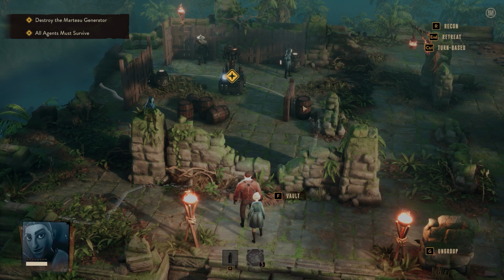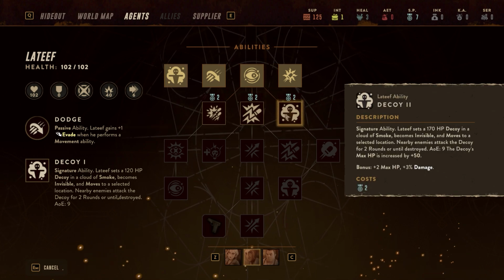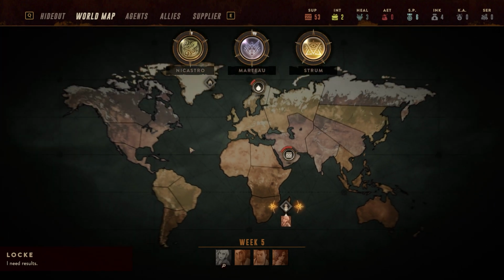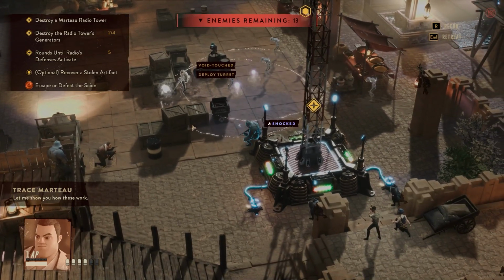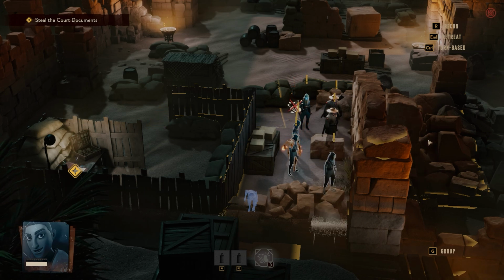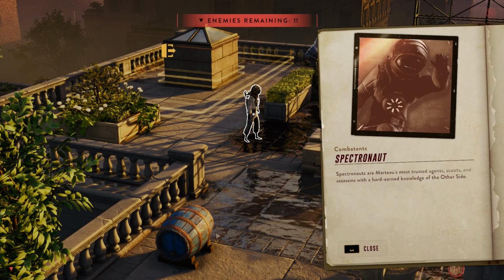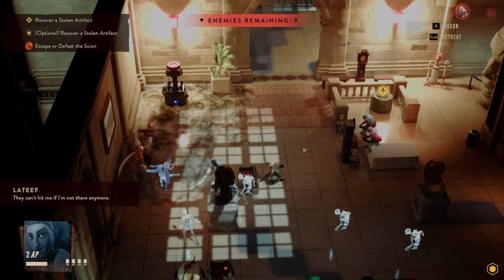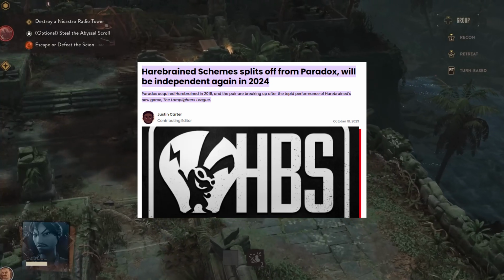HOW NOT TO PLAY The Lamplighters League + My Thoughts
DESCRIPTION
What happens when you play a tactical turn based combat game without the combat? Let's find out!

The Lamplighter's League should have been a great game. And maybe it is. But it's a sad story. It's a turn based tactics game made by the people who have made other great turn based tactics game. What could go wrong? Apparently, a lot.

TIME STAMPS:
00:00 Introduction
06:06 SURPRISE Enemy
10:32 Scion Mission
15:05 Lateef MVP
19:16 Ghostly Enemy
21:11 End of the Road
22:35 My Thoughts